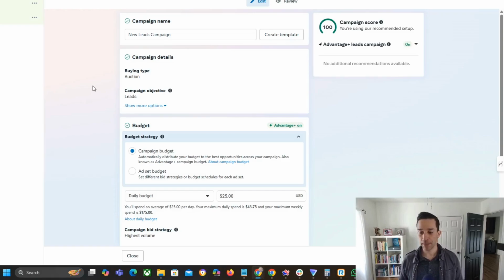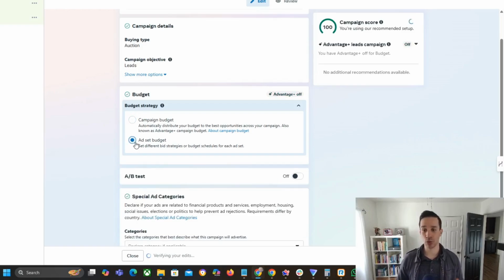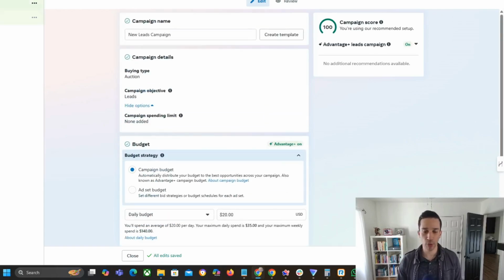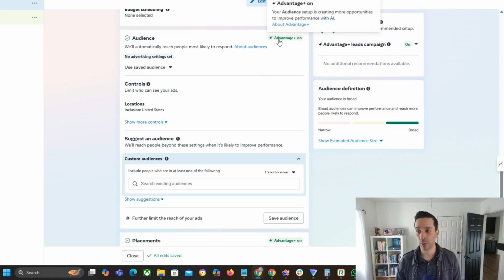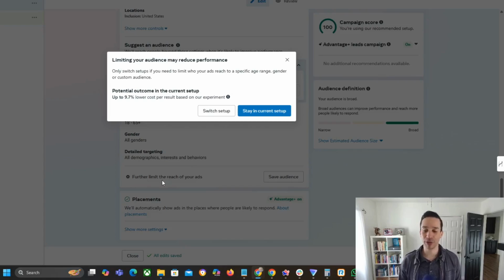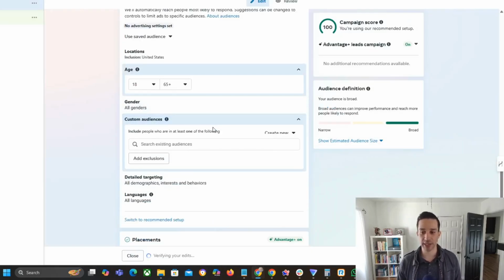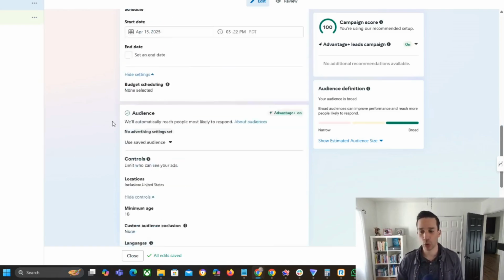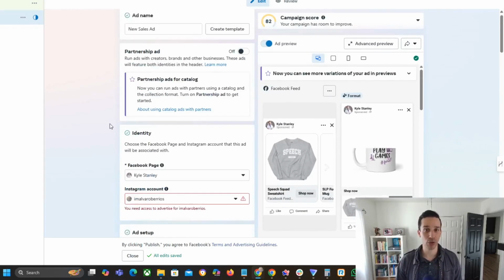NEW Meta Ads Manager: COMPLETE Interface Update Guide (Biggest Change in Years!)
Meta just rolled out their BIGGEST Ads Manager interface update in years! If you're confused by all the changes, this comprehensive walkthrough will get you up to speed fast.

In this essential guide, discover:

- Every major change to the new interface explained
- Where to find all your favorite tools and features
- Hidden improvements you might have missed
- Potential issues to watch out for
- Time-saving navigation shortcuts in the new layout

Don't waste hours figuring this out on your own! This step-by-step tour will have you navigating the new interface like a pro in minutes.

Perfect for: Facebook advertisers, marketing agencies, and business owners who need to quickly adapt to this major update without disrupting their campaigns.